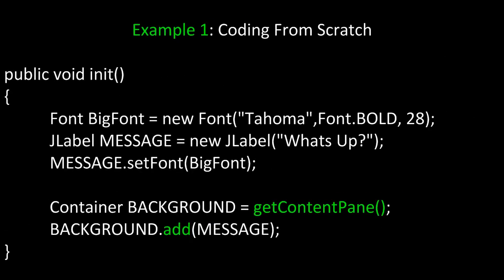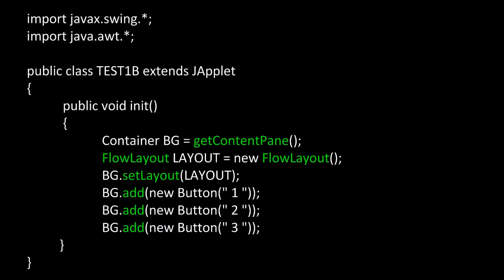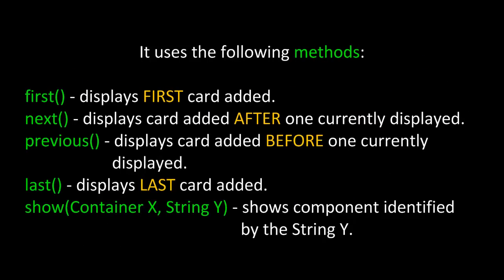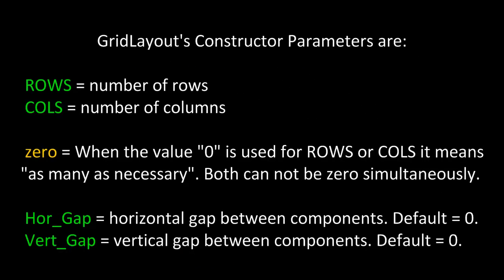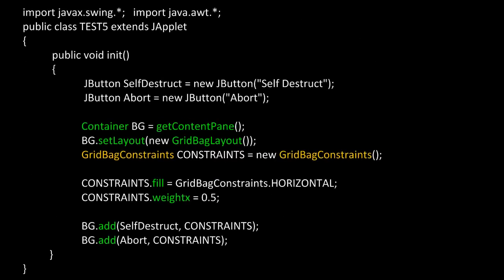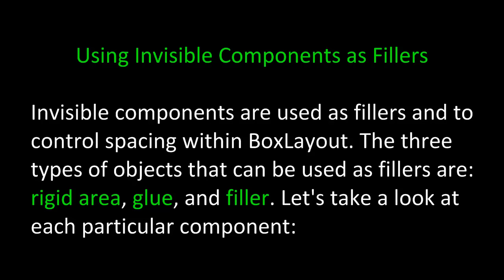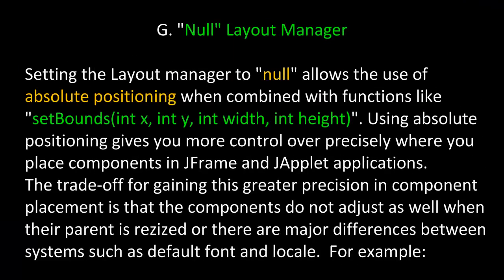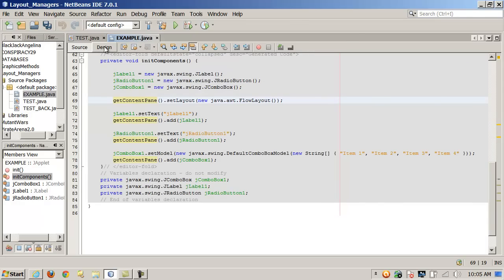Java - Layout Managers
Java - Layout Managers. FlowLayout, BorderLayout, BoxLayout, CardLayout, GridLayout, GridBagLayout, GroupLayout, SpringLayout and null.

JAPPLET Games Source, Documentation, Media Files and Builds

JAPPLET AWT GUI Projects
1. Guess My Number GUI